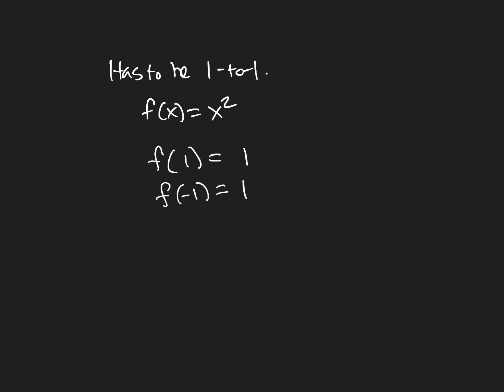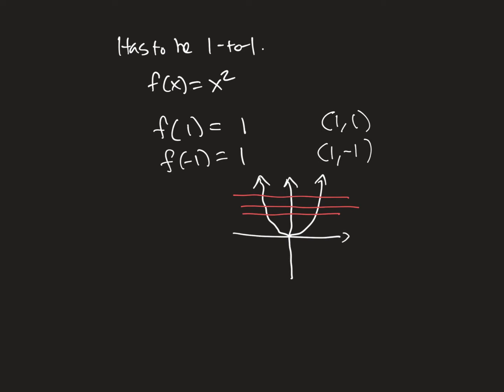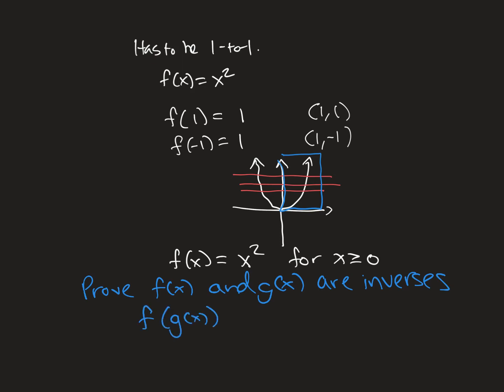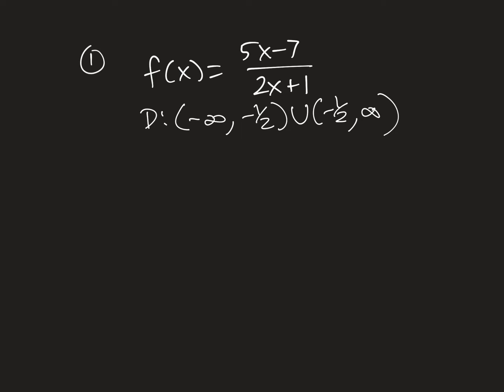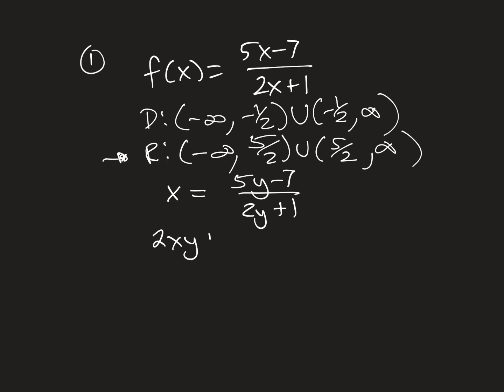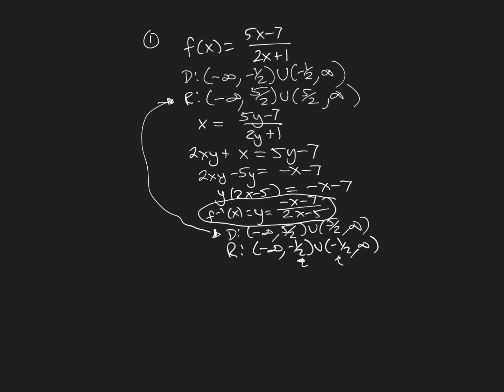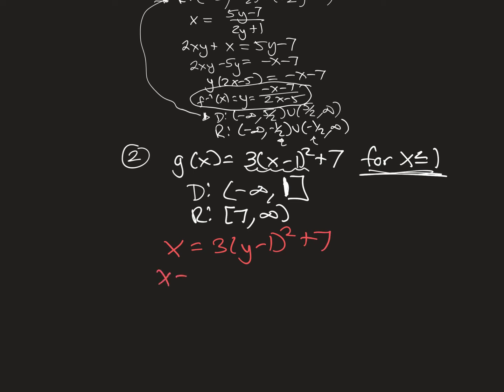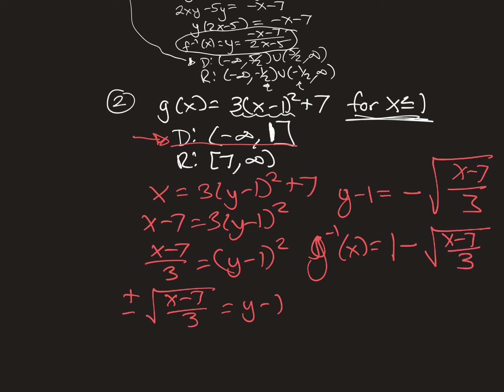IC Video Unit 4 Part 1: Inverses